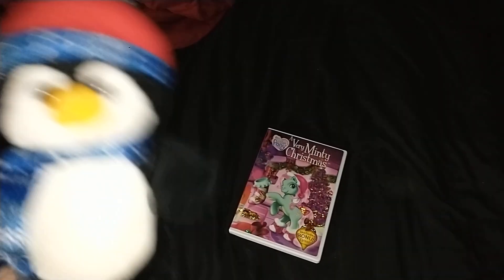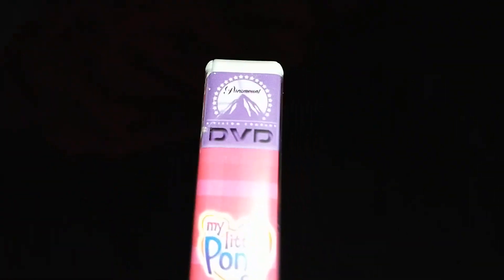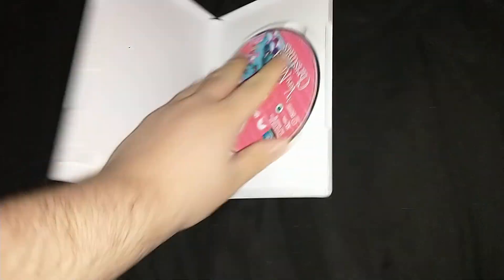Santa Penguin didn't watch the Paramount DVD logo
HEHEHEHEHE!